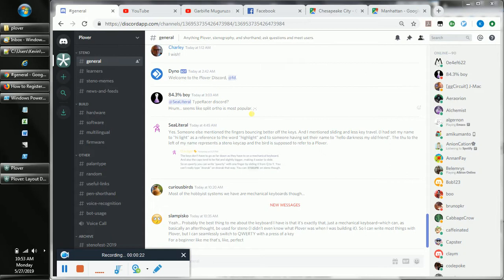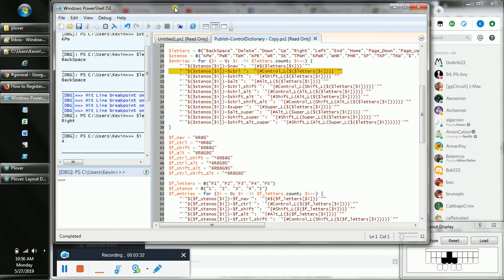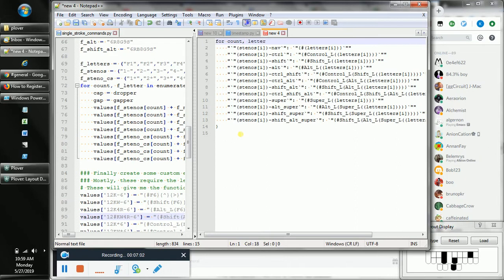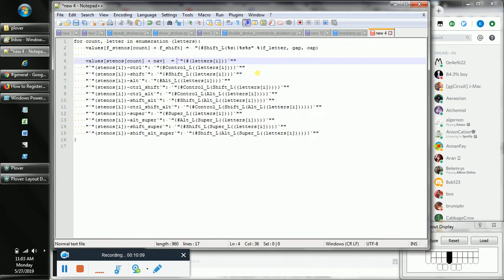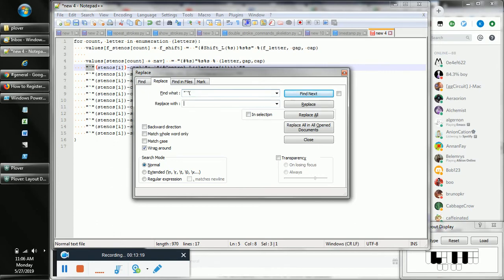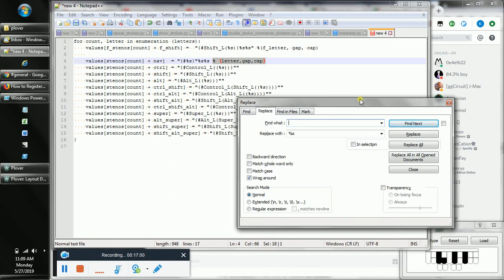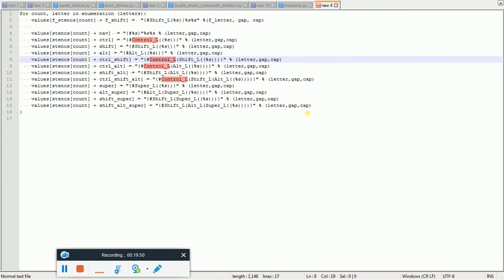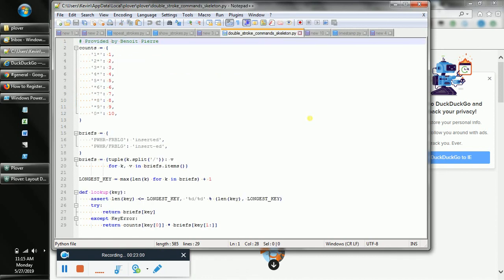Vimitation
Combining steno with Windows shortcuts creates a "best of both worlds" situation, for those willing to take the time. Deleting chars, words, and lines, moving within a document, and switching between programs can all be done with a single stroke, and without straining for hard-to-reach function keys. Commands can even be made to repeat from 2-10 times by adding just one stroke. Deleting 3 words in vim is a 3-stroker. Doing so with the vimitation dictionary is a 2-stroker.